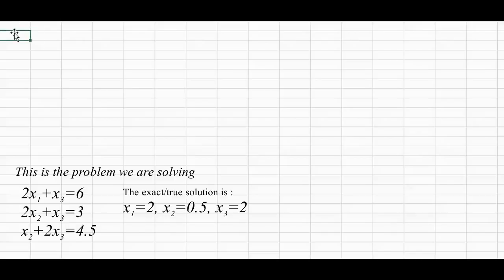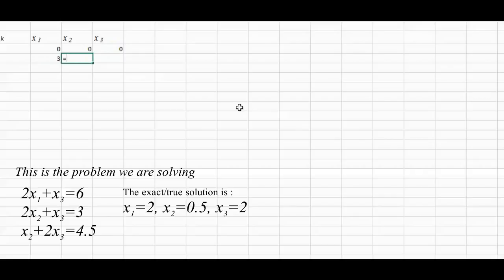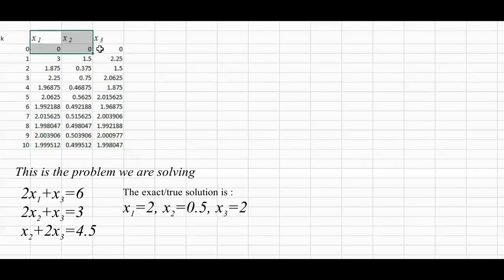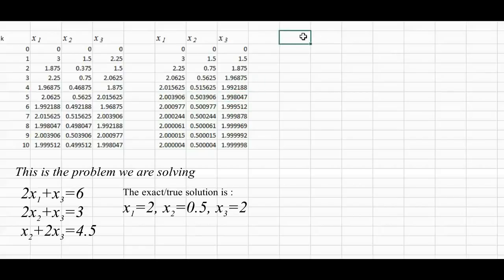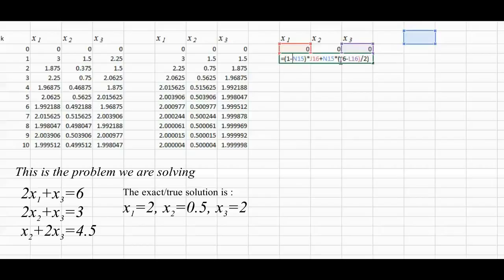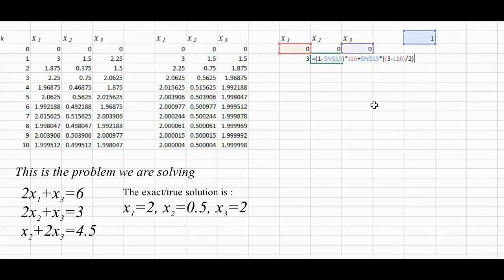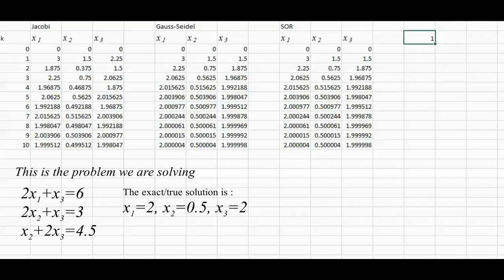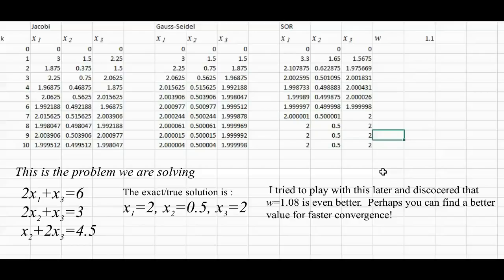Numerical Solutions of Linear Systems - Using excel with iterative methods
In this video we are going to how we can use excel to solve a system of equations using Jacobi, Gauss-Seidel and SOR.